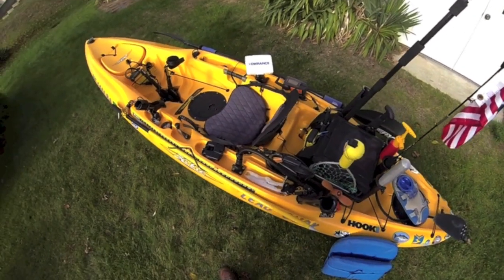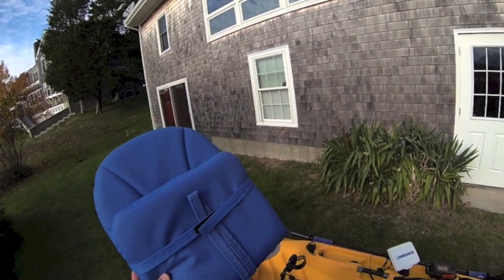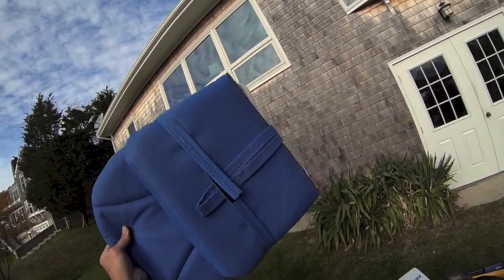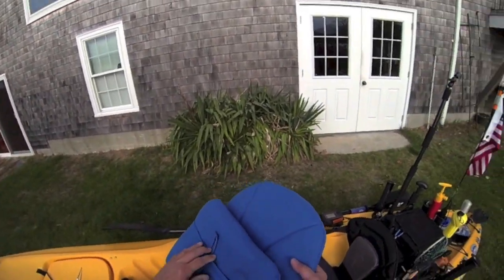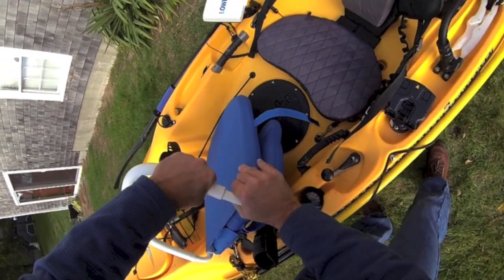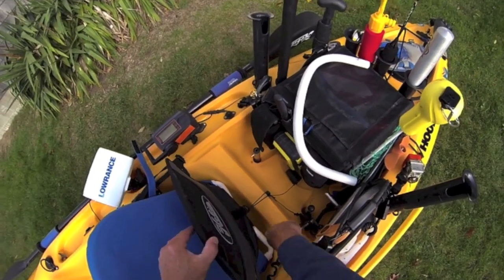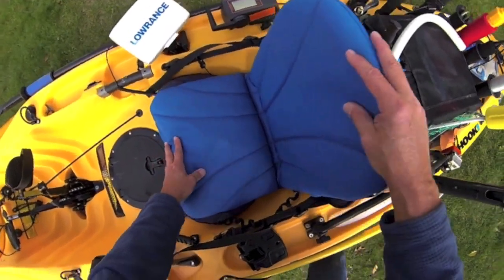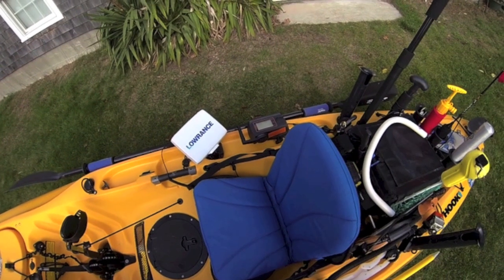Hobie Outback Seat Modification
Alternative seating in my 2011 Hobie Outback kayak using a product called the "Amazing Seat". This maybe a discontinued product in limited supply but it works very nicely for me. It can be removed and set up as a beach chair just as the new Vantage CT seat can. Very comfortable and attaches directly to the original seat.